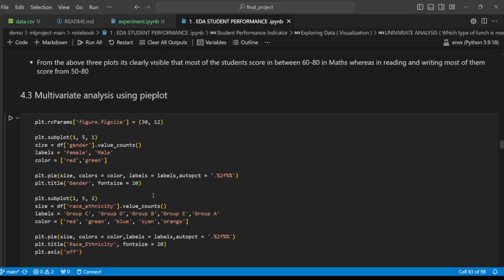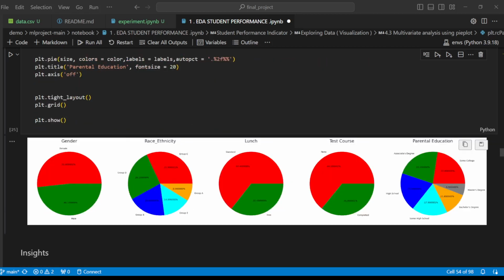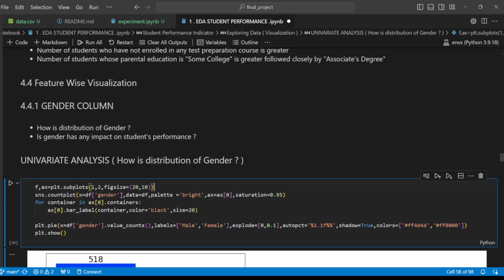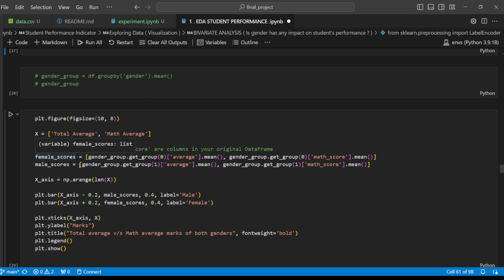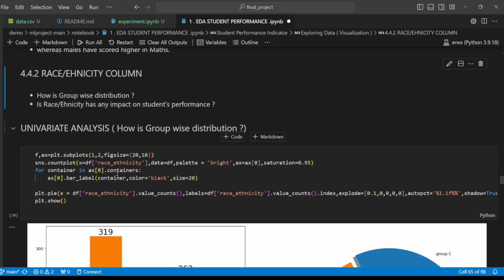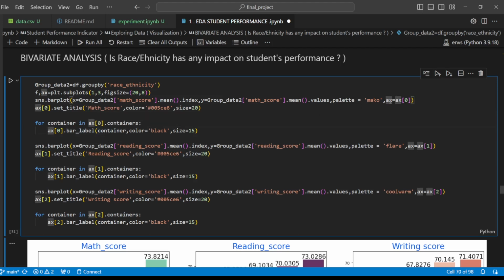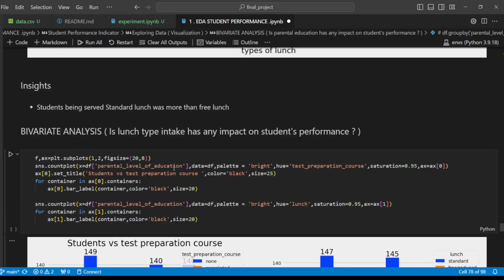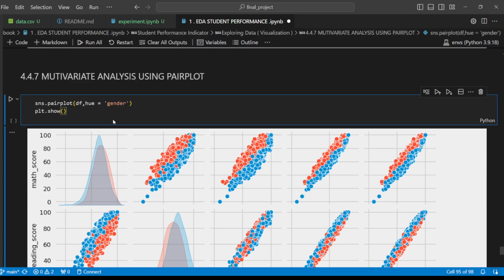Data exploration multivariate |Student Performance |End 2 End data Science Project Part3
data scientist,data science project walkthrough,data science project ideas,data science projects end to end,data science project step by step,data science project presentation